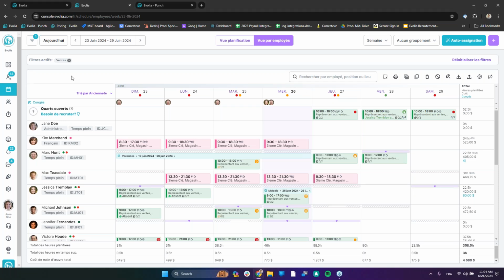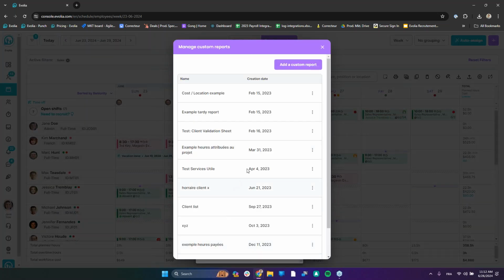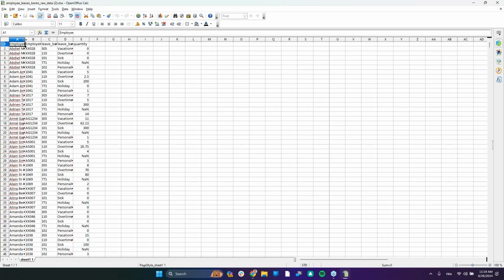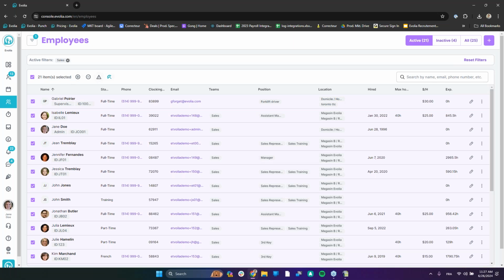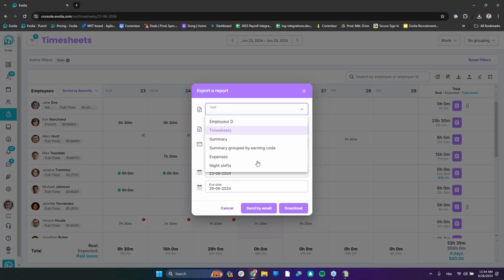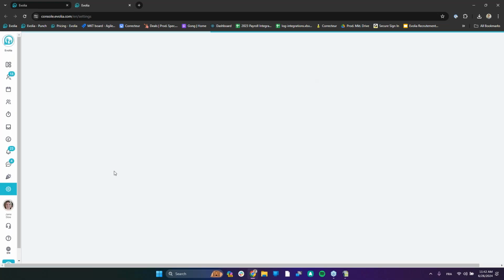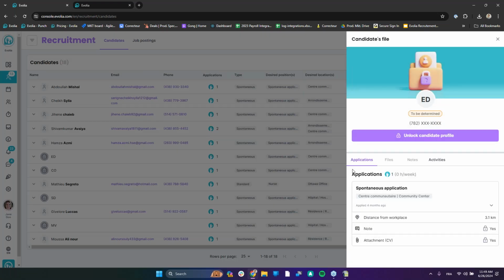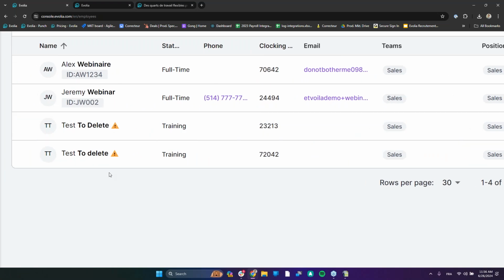Webinar: Discover all types of reports on the platform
This webinar aims to teach you how to use all types of reports available on the platform:

Schedule reports (absenteeism, replacements, open shifts, etc.)
Timesheet reports (summary, earning codes, etc.)
Employee records (employee availability, leave banks, employee lists)
Customized reports